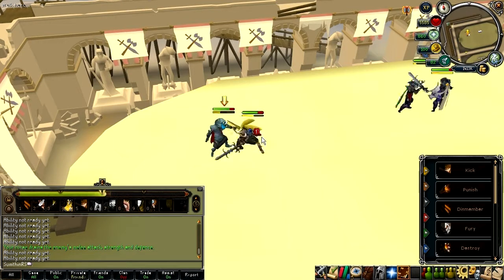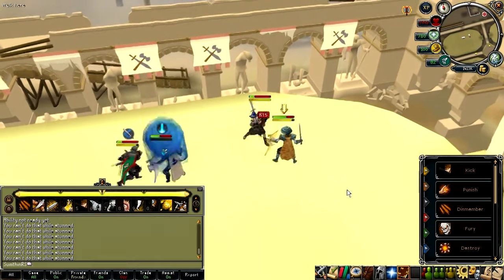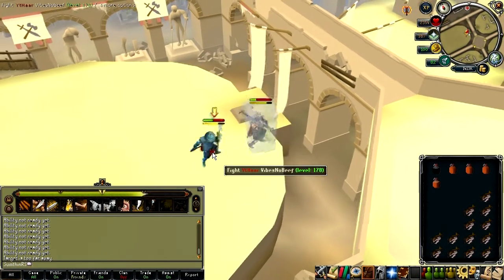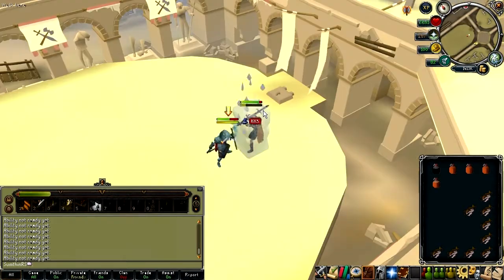Faults of the Combat Beta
While a lot of things about the combat beta are awesome, there's a few things that I think need changing to make it perfect :)